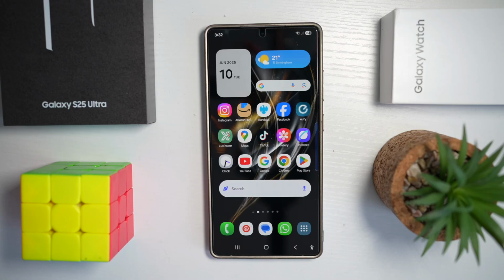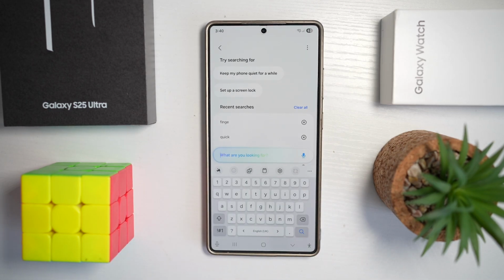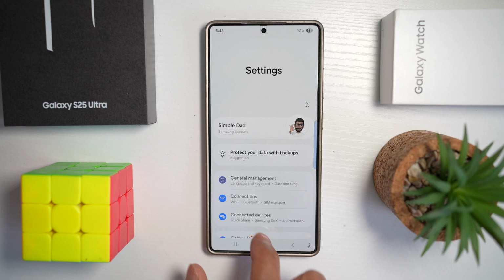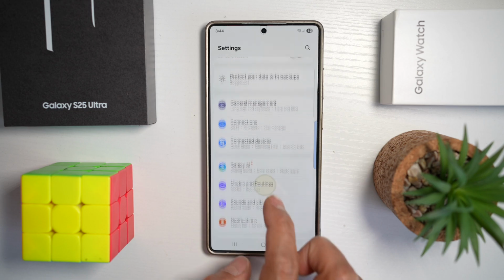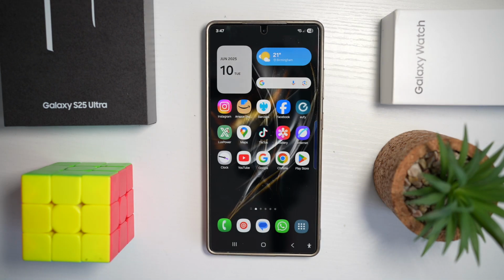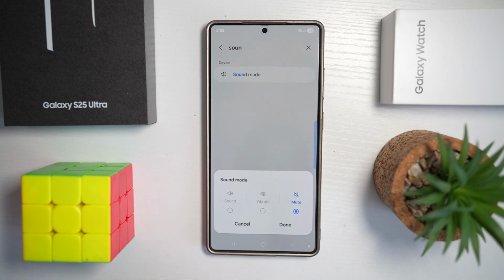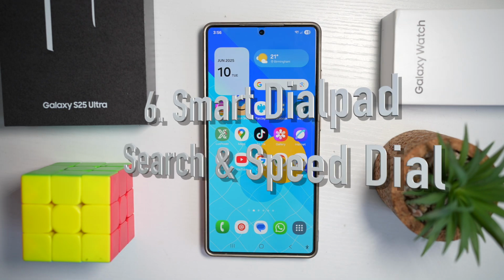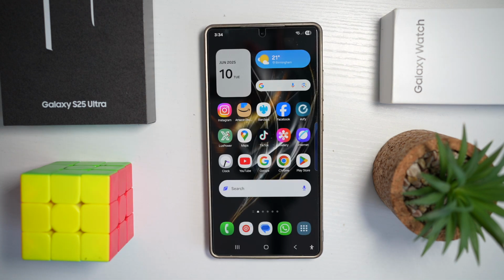6 Powerful Samsung ONE UI 7 Features You Need to Know! Super Easy to Learn!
📱 6 Samsung Galaxy Tricks You NEED to Know! (Hidden Features You’ll Use Daily)
Think you’re getting the most out of your Samsung Galaxy phone? Think again. 😎
In this video, I’ll show you 6 insanely useful Galaxy features you probably didn’t know existed — from smart shortcuts to sound control hacks that will totally change how you use your phone every day. 🔥

👉 Whether you're a Galaxy newbie or a seasoned user, these hidden settings and tips are absolute game-changers.

⏱️ Timestamps:
00:00 – Intro
00:40 – Create Shortcut to Any Setting
01:45 – Separate App Sound
02:50 – Boost Audio with Dolby Atmos & Equalizer
04:10 – Increase Media Volume Limit
05:20 – Change Wallpaper Based on Phone Mode
06:15 – Smart Dialpad Search & Speed Dial
07:10 – Outro

💡 What You'll Learn:
How to add any setting to your home screen for one-tap access

Play YouTube on your phone speaker and Netflix on Bluetooth — at the same time!

Customize audio using Dolby Atmos + Bass Boost

Make your phone louder than ever using Media Volume Limit

Automatically change your wallpaper when switching modes like Silent or Work

Quickly search contacts by name or number with Smart Dialpad + Speed Dial setup